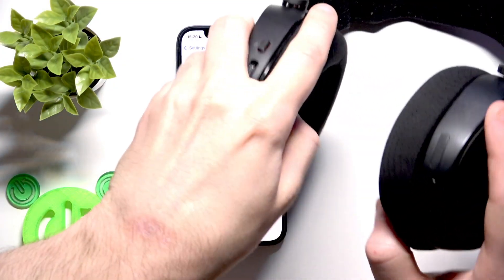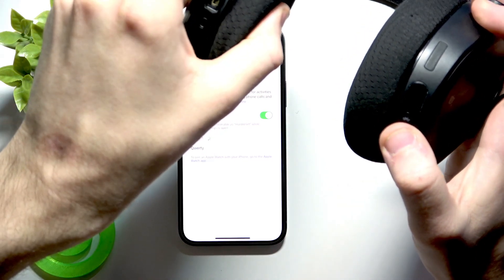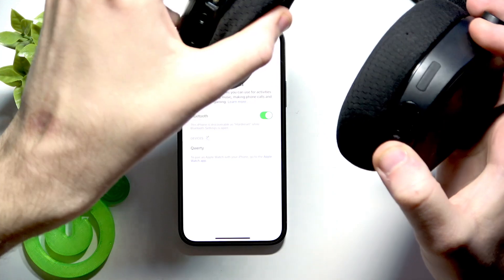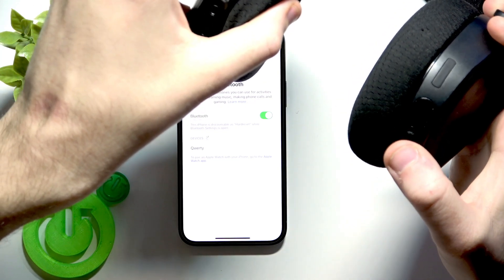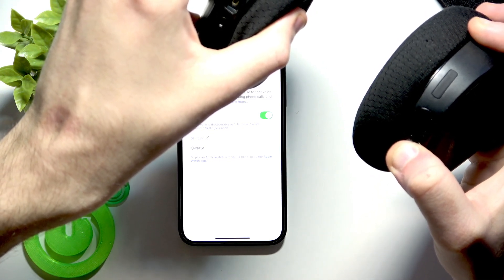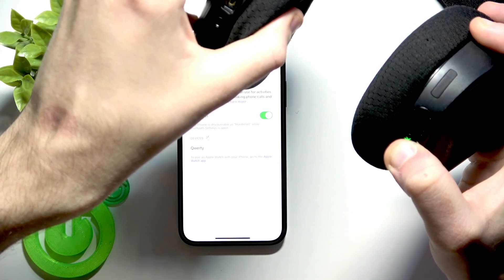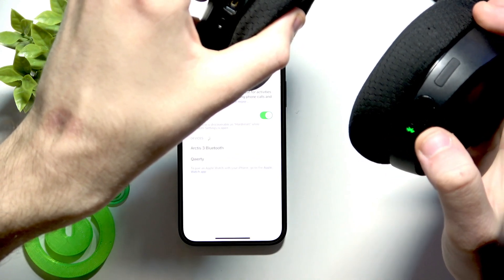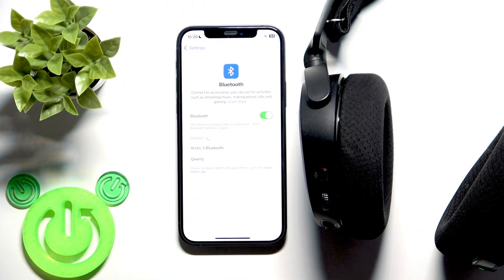STEELSERIES Arctis 3 – How to Enter Pairing Mode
If you want to connect your STEELSERIES Arctis 3 headphones to a new device via Bluetooth, entering pairing mode is the first step. In this video, we show you exactly how to put your STEELSERIES Arctis 3 into pairing mode using the power button on the right earcup. You’ll learn how to recognize when the headphones are ready to pair by watching for the blinking LED light. This simple process will help you quickly connect your Arctis 3 to your phone, PC, or any other Bluetooth-enabled device. Follow along for clear, step-by-step instructions to make your setup easy and hassle-free.

How to enter pairing mode on STEELSERIES Arctis 3 headphones?
How to connect STEELSERIES Arctis 3 to Bluetooth devices?
Where is the pairing button on STEELSERIES Arctis 3 headphones?

0:00 Introduction
0:05 Locate the power/Bluetooth button
0:15 Press and hold to turn on
0:22 Enter pairing mode (LED starts blinking)
0:35 Find Arctis 3 in device list
0:45 Outro and tips